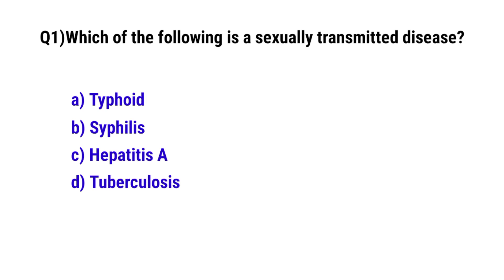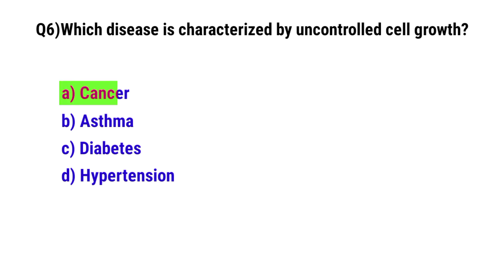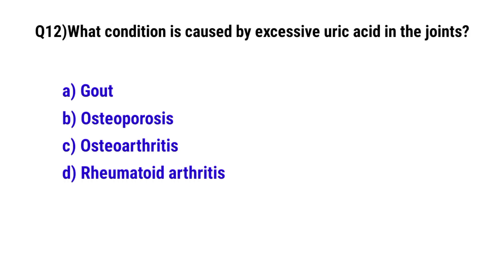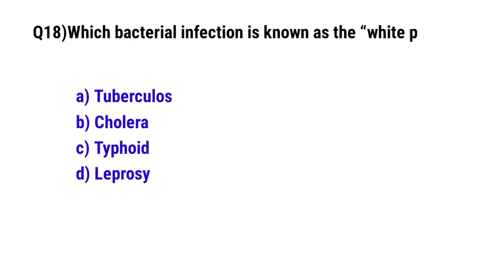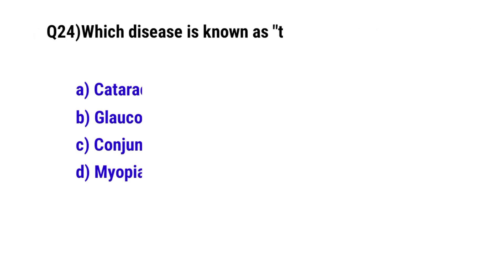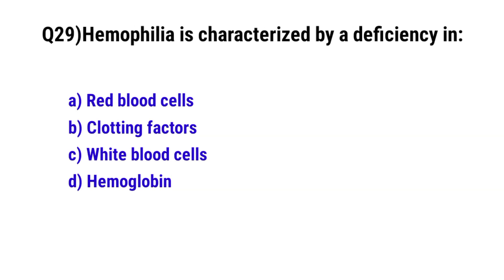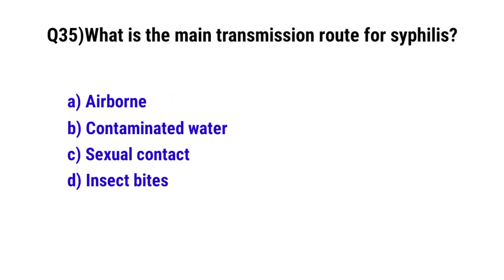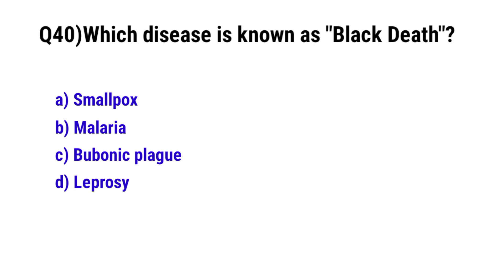Human Disease mcqs | RRB nursing superintendent mcqs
Prepare for the RRB Nursing Superintendent Exam with our exclusive video on Human Diseases MCQs! Dive into expertly curated multiple-choice questions designed to strengthen your knowledge and help you ace the exam. This video covers key topics related to human diseases, including causes, symptoms, prevention, and treatments, ensuring you're well-prepared for success. Don't miss this comprehensive guide to boost your preparation and confidence. Watch now and level up your RRB Nursing exam strategy!

What’s Included in this Video:
✅ Human Disease MCQs for RRB Nursing Superintendent Exam
✅ High-yield topics and exam-focused questions
✅ Detailed explanations for better understanding
✅ Essential tips for tackling challenging questions